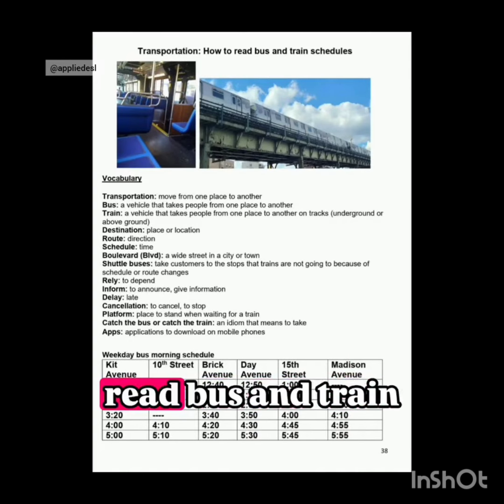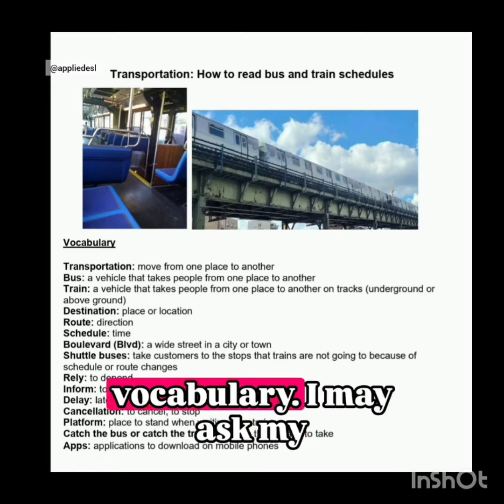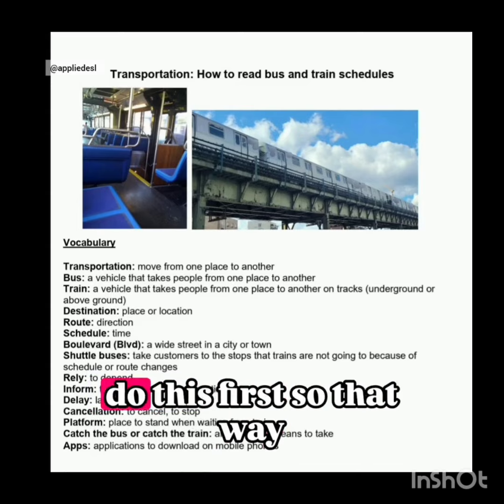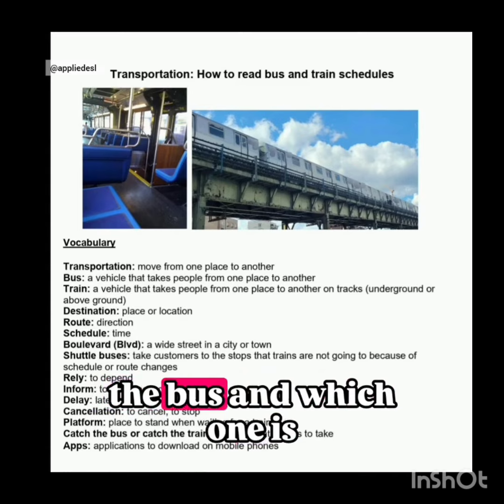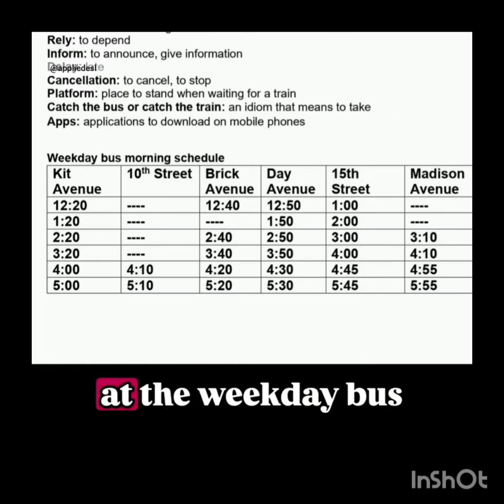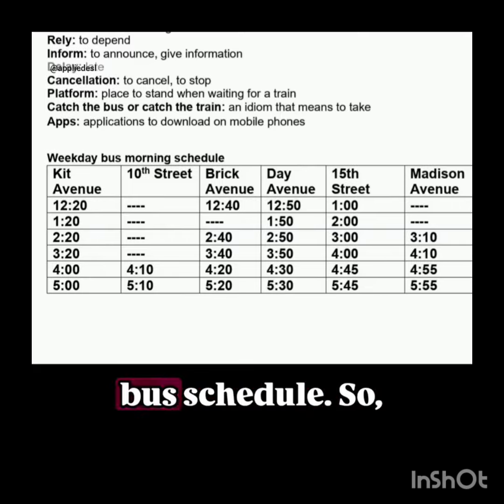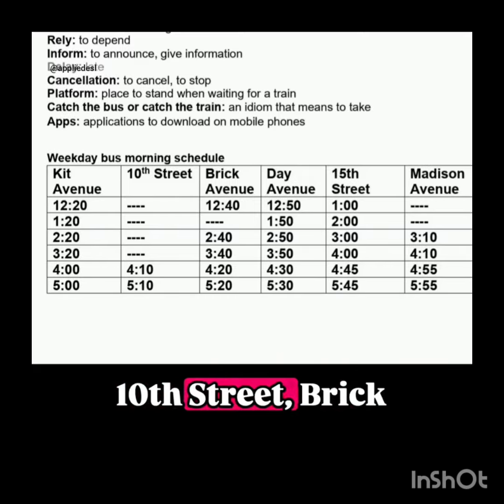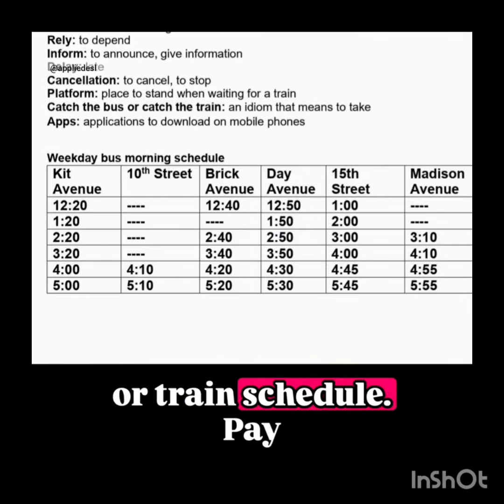Life Skills Workbook Lesson: Reading transportation schedules